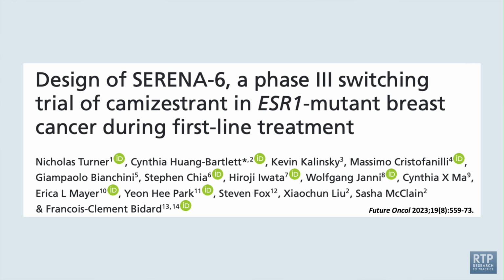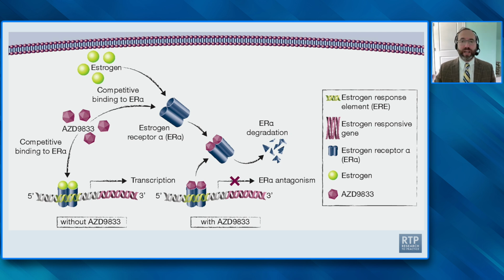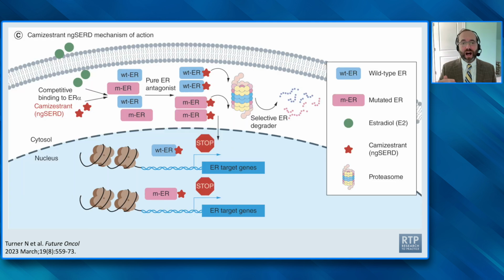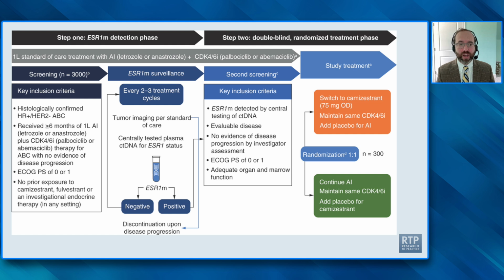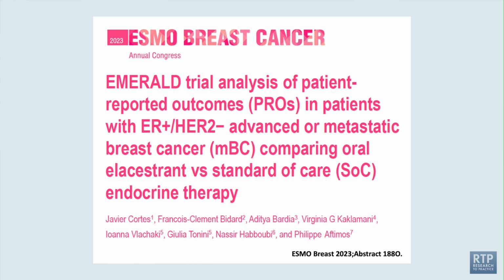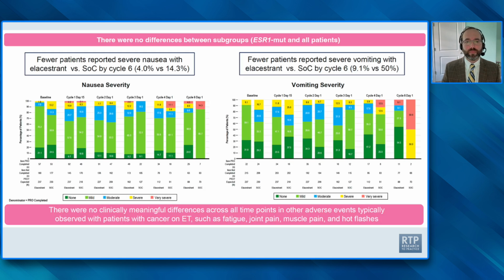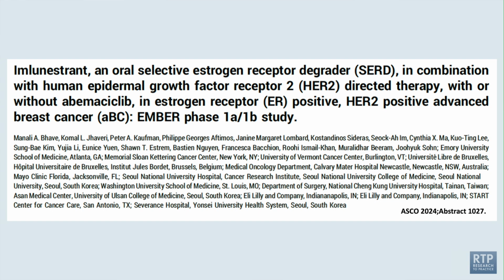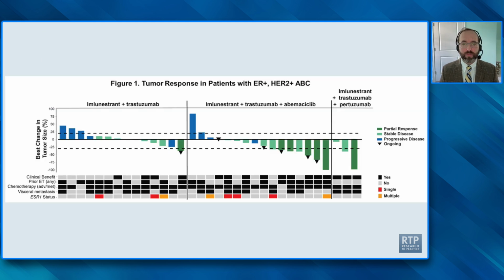Reviewing the Role of Oral SERDs in the Management of ER-Positive Metastatic Breast Cancer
5-Minute Journal Club: Reviewing the Role of Oral SERDs in the Management of ER-Positive Metastatic Breast Cancer — Issue 2

Interview conducted by Dr Neil Love. Featuring an interview with Dr Seth Wander. Published December 13, 2024.